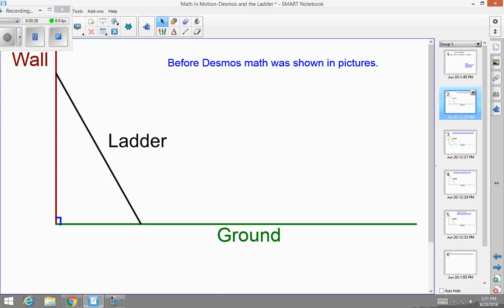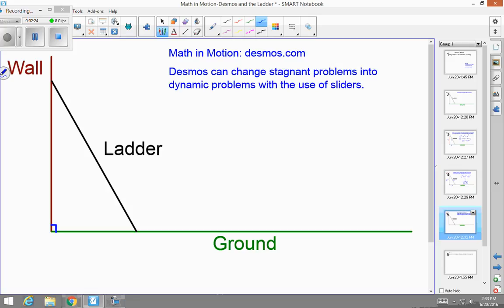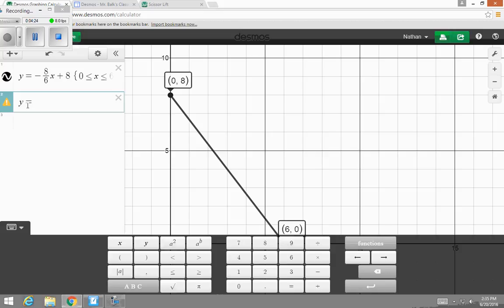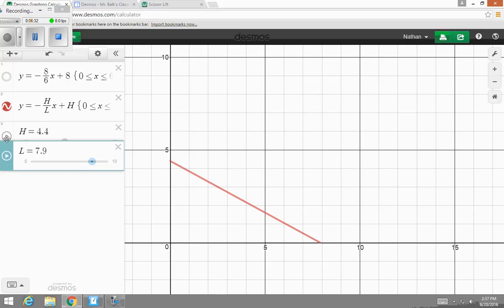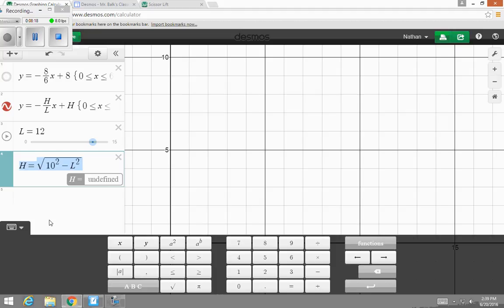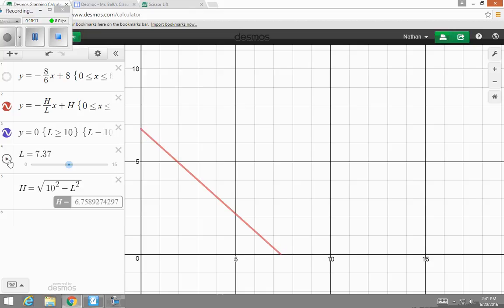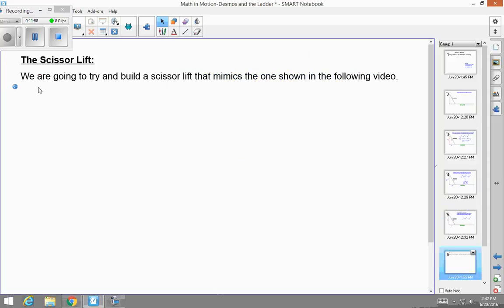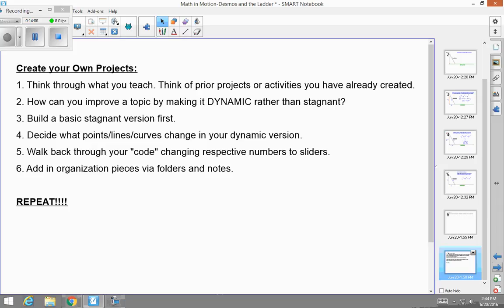Desmos Professional Development Day Preview